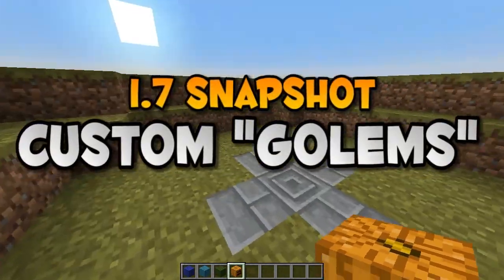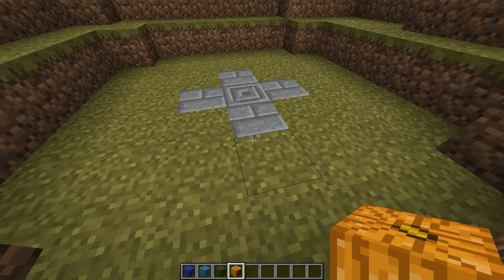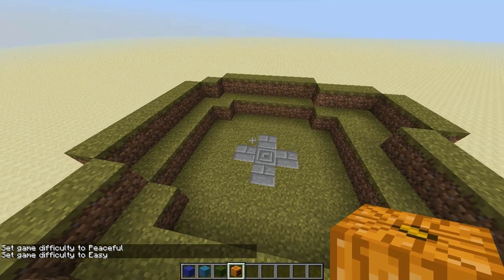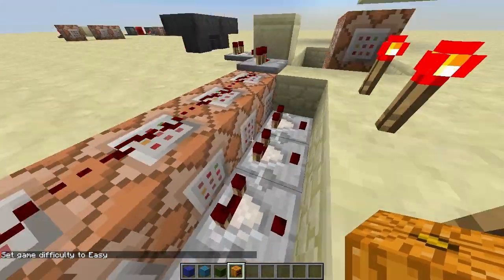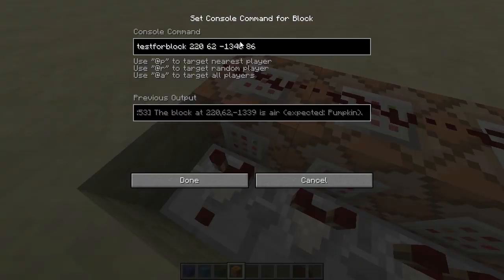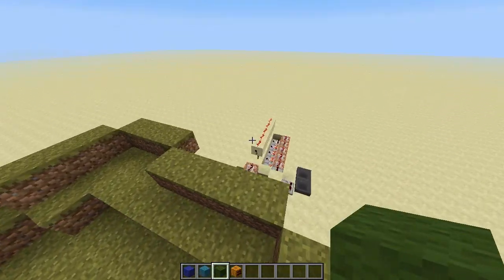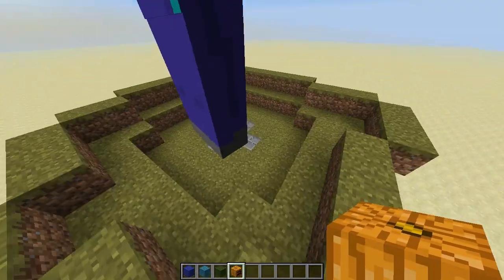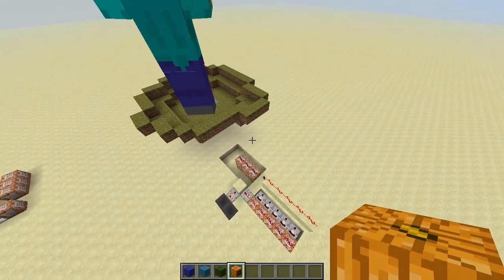Minecraft: Custom "Golems"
• IP - play.gameslabs.net

So I've not been able to play around with the snapshot much, but here is a cool little thing that I made the first time I got on. It's probably been done before, but I thought I'd share it with you lot since me and Jord don't have much time this week to record :(